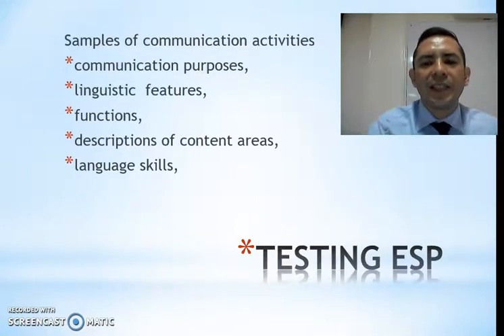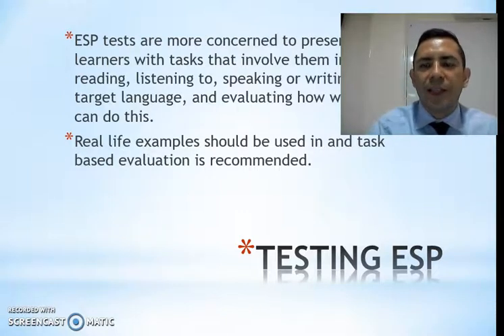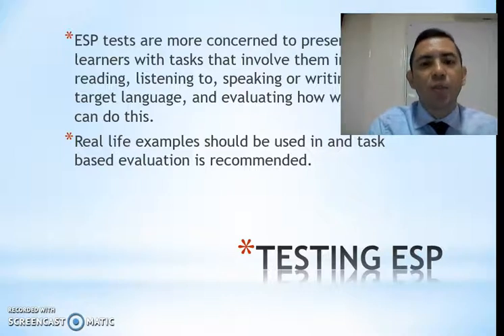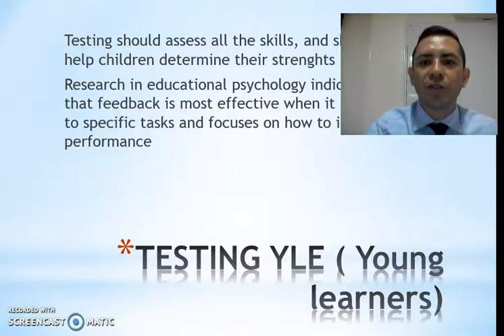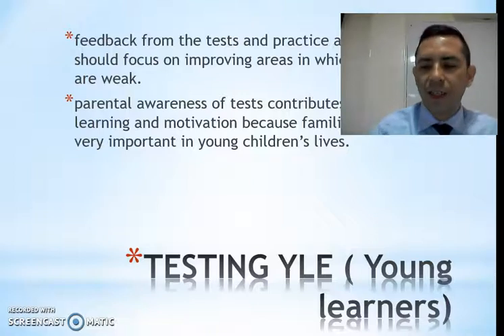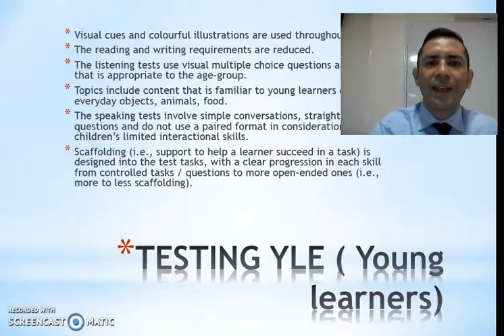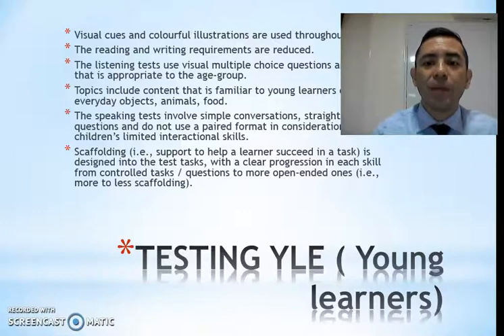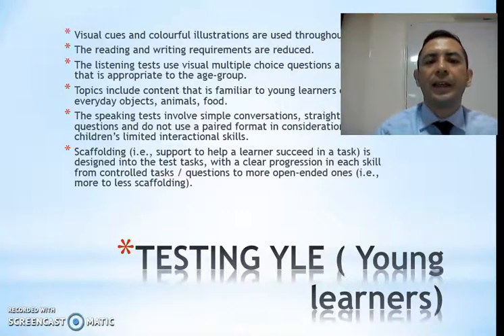ESP and YLE assesment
UNAD, Testing and evaluation in ELT final task